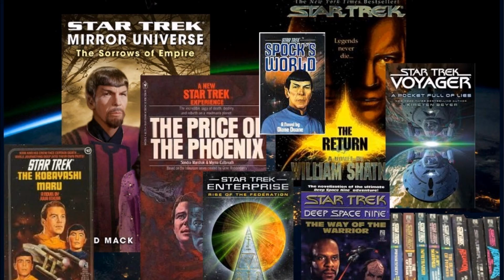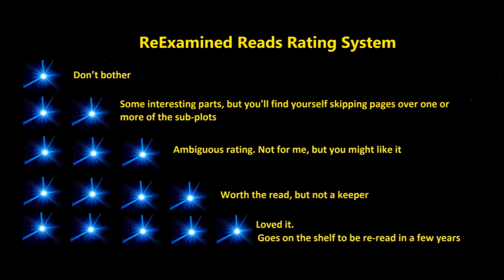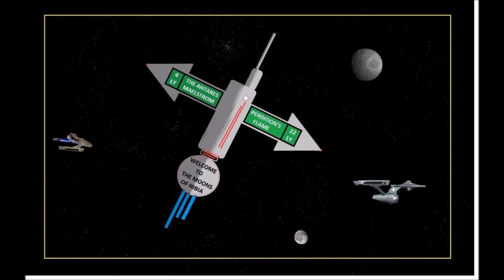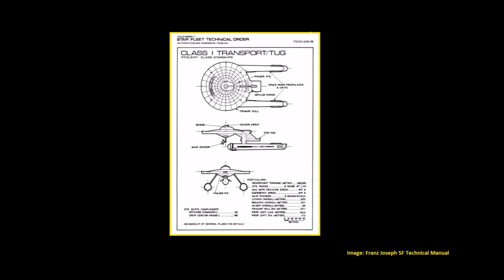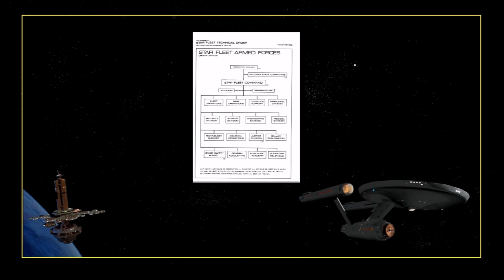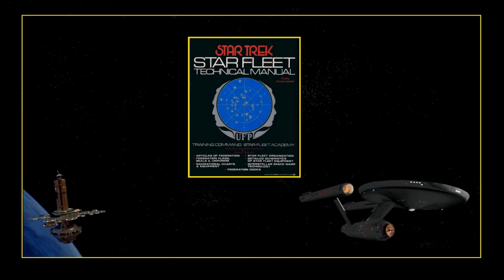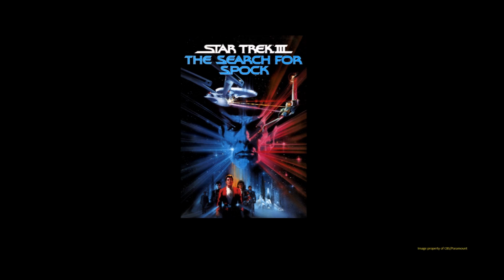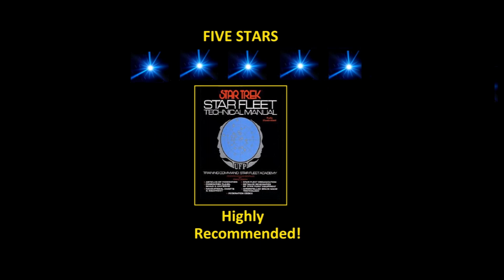ReExamined Reads Review: The Starfleet Technical Manual